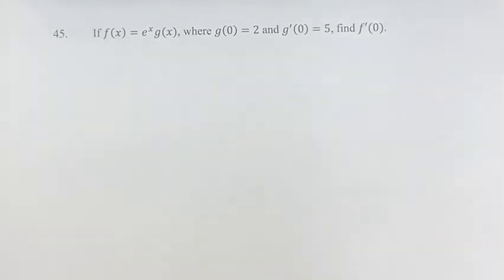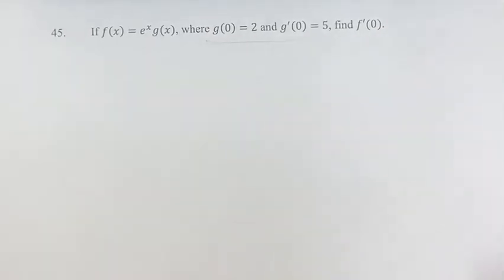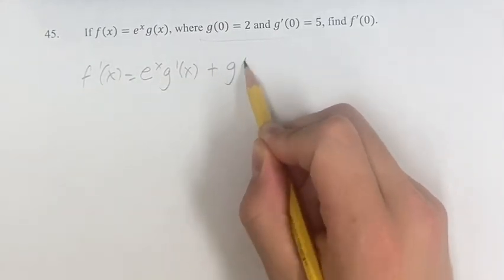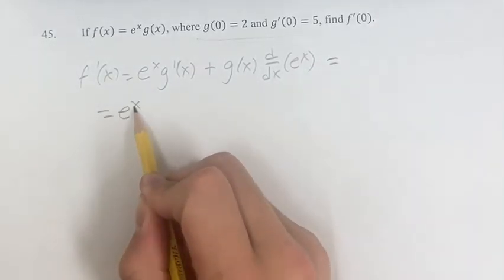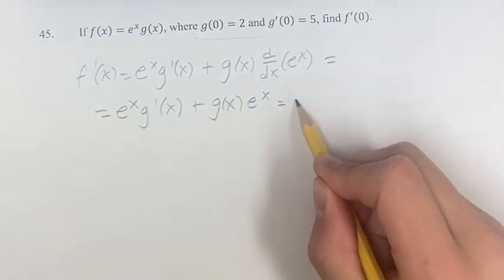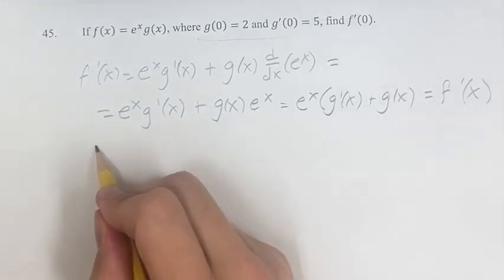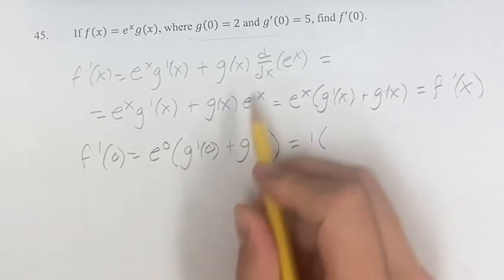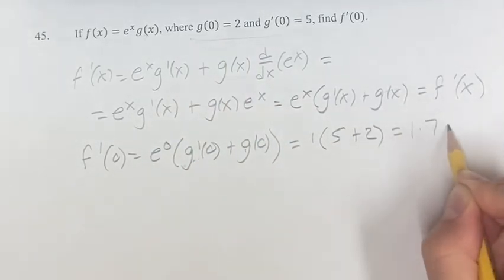45. If f(x)=e^xg(x), where g(0)=2 and g'(0)=5, find f'(0).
45. If f(x)=e^xg(x), where g(0)=2 and g'(0)=5, find f'(0).

Calculus: Early Transcendentals
Chapter 3: Differentiation Rules
Section 3.2: The Product and Quotient Rules
Problem 45